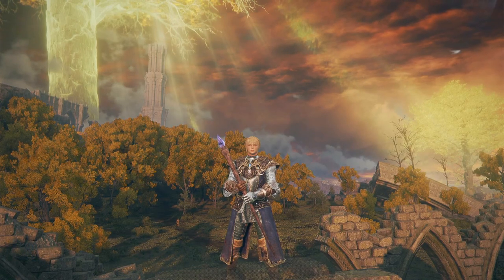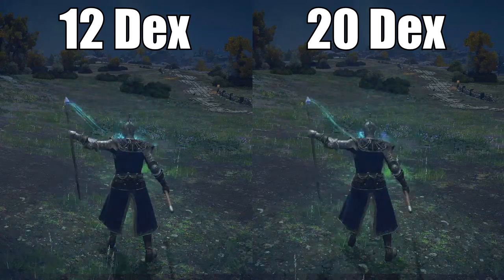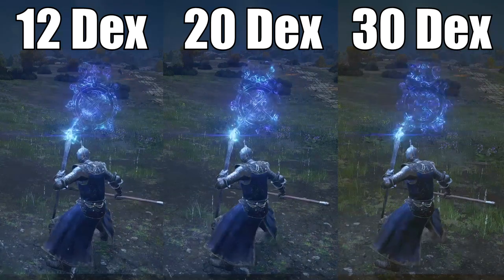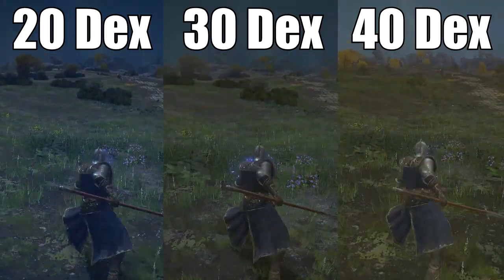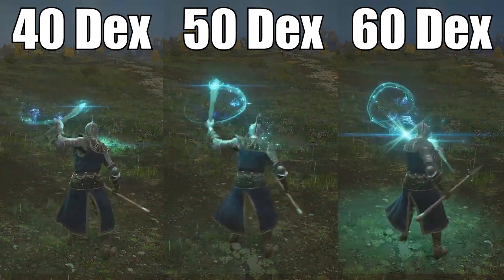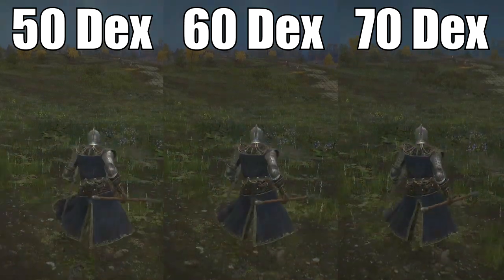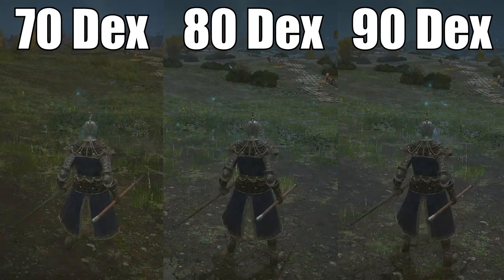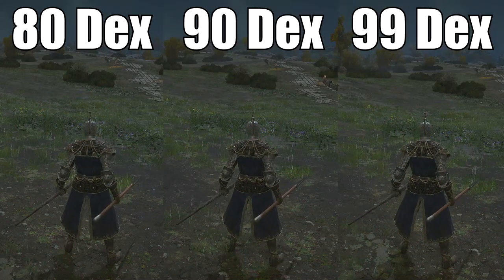What Is The Fastest Casting Speed in Elden Ring?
What Is The Fastest Casting Speed in Elden Ring? With the use of dex, we shall find out.
This was one of the many questions I have received on my Max Level Elden Ring video Since I received so many questions, I've decided to do a little series where I answer them.